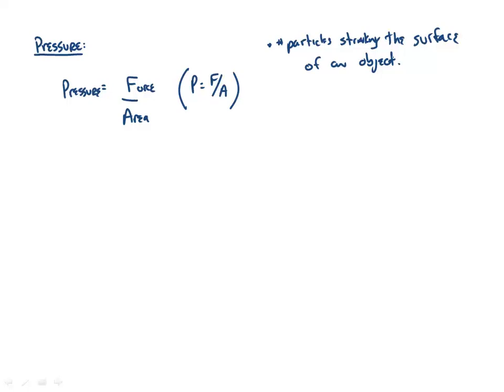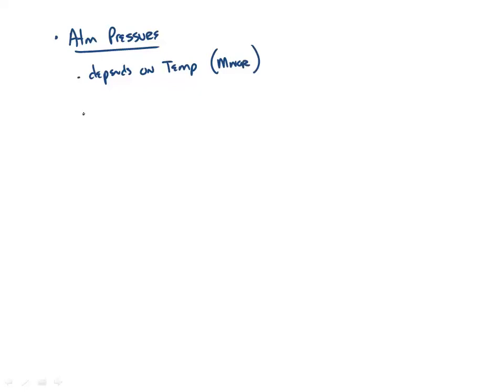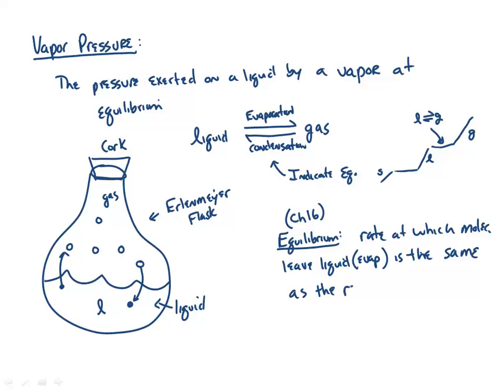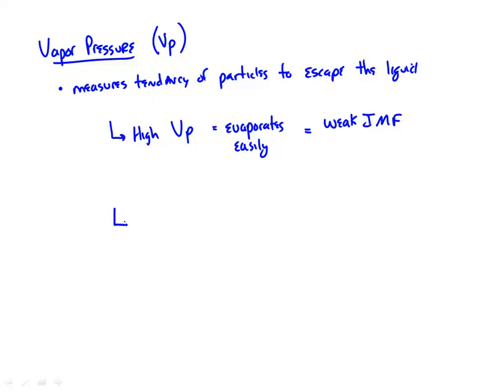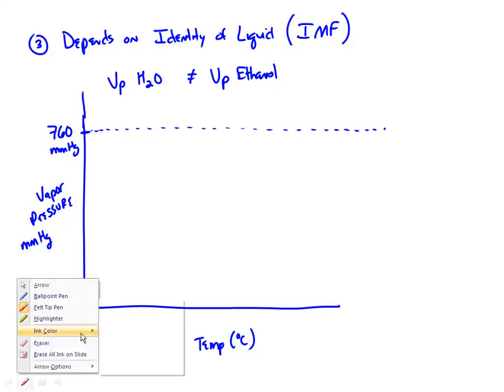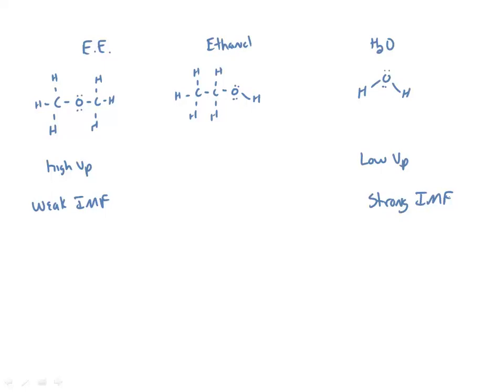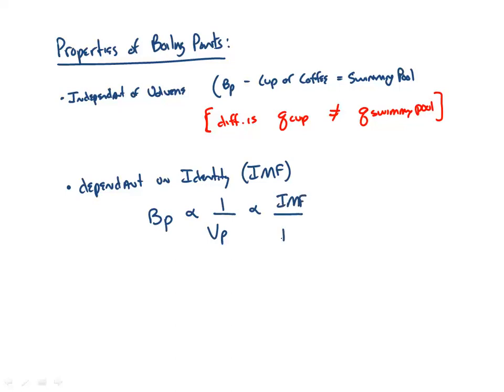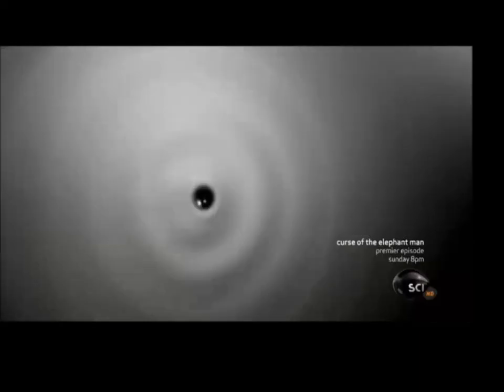11 18 13 che101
Ch 13 c